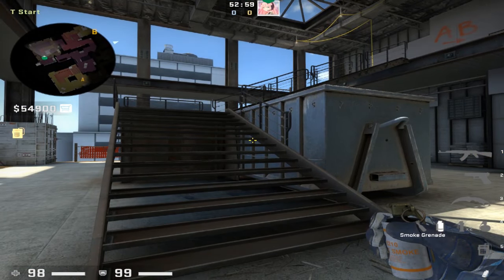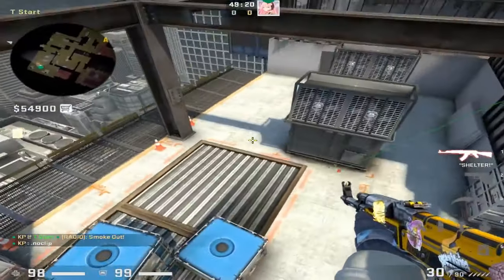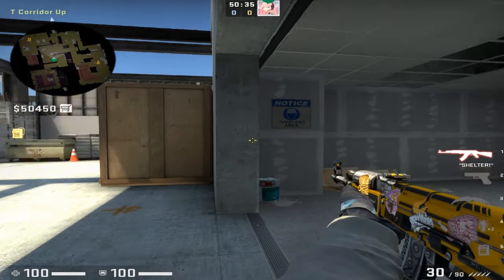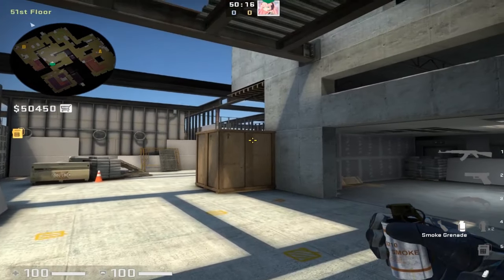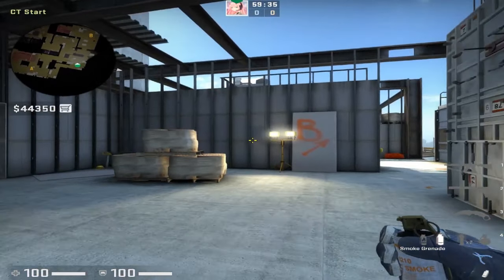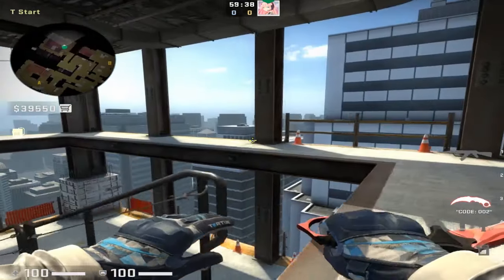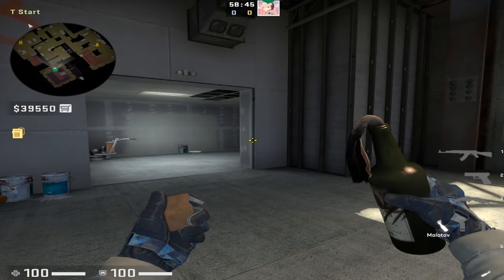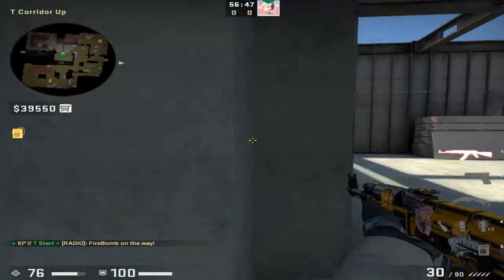[OUTDATED] Ultimate Vertigo Guide 2019 - VERTIGO Smokes Molotovs and Flashes!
Ultimate Vertigo Guide 2019, including MUST KNOW Vertigo Smokes, Vertigo Flashes, and Vertigo Nades for 2019! Best utility guide for Vertigo CS:GO. I'm back to YouTube, and kicking it off with a long guide for Competitive Vertigo! Couldn't find a full nade guide for this map on YouTube, so decided to make my own! Let me know if you guys enjoy this type of content down below!

⋆ TIMESTAMPS ⋆

⋆ SMOKES ⋆
1:03 - T Spawn to B site left AC
1:40 - T Spawn to B site right AC
2:12 - T Spawn to B scaffolding
3:02 - T Spawn B setup smoke
3:54 - T Spawn to A back site
4:35 - T Spawn to A jump up
5:28 - T Spawn to A catwalk
6:16 - T Spawn A setup smoke
7:13 - A site catwalk smoke
7:56 - A site right side smoke
8:25 - A site jump up smoke
9:04 - B site window smoke
9:24 - B site left AC smoke
9:58 - B site scaffolding smoke
10:28 - B site right AC smoke
11:30 - Mid to B smoke
12:09 - Mid to A smoke
13:16 - A retake smoke #1 CT
13:54 - A retake smoke #2 CT
15:00 - CT Mid Smoke
15:36 - B retake smoke CT

⋆ MOLOTOV ⋆
16:36 - Mid sandbags molotov
17:23 - A sandbag molotov
18:20 - A site jump up molotov
19:02 - B site scaffolding molotov
19:40 - Mid molotov CT
20:16 - B site retake molotov CT
20:46 - anti B rush molotov CT
21:16 - A site retake molotov CT

⋆ FLASHES ⋆
21:55 - Fast B flashes
22:45 - B site flashes
23:25 - A ramp rush flash
23:48 - A site flashes
24:25 - Mid rush flashes
25:12 - Mid aggresive flash CT
26:04 - Mid pop flash CT
26:40 - CT A site flashes
27:49 - CT B flashes

⋆ GRENADES ⋆
28:32 - anti B rush nade CT
29:04 - B setup nade CT
29:28 - A setup nade CT
30:25 - A deny plant nade CT

⋆ PROVE you read the description by commenting "KP is BACK baby!"